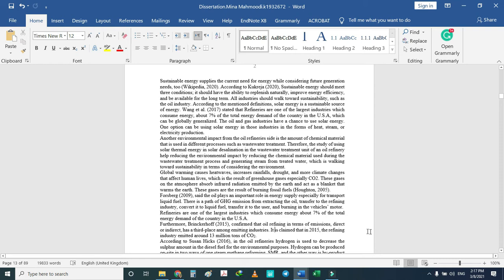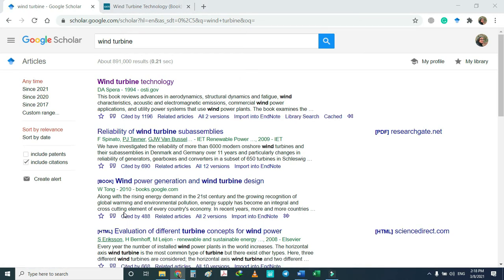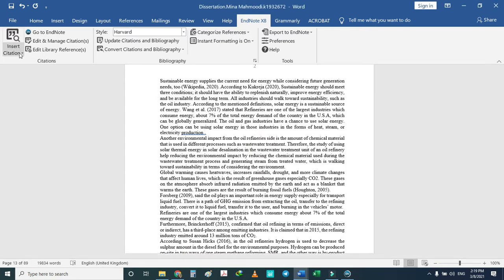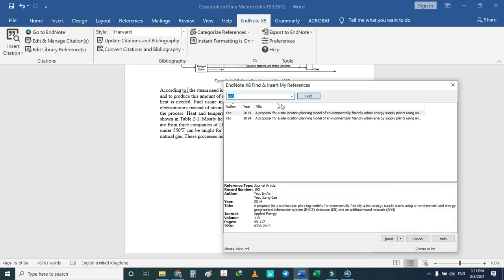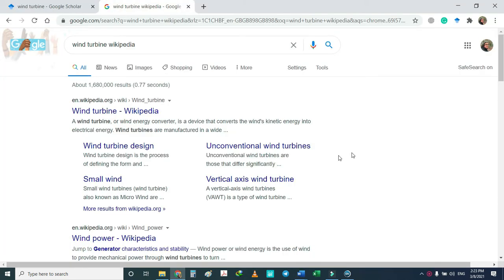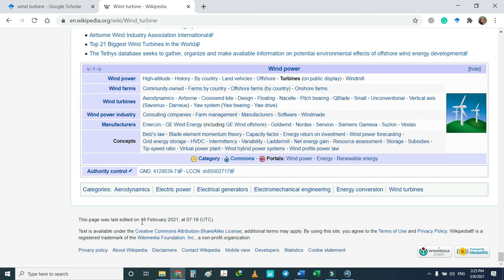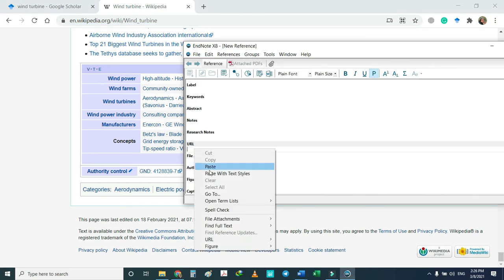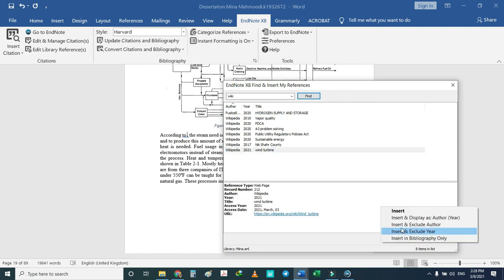Word, Citation, EndNote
How to add citation in Word using EndNote?